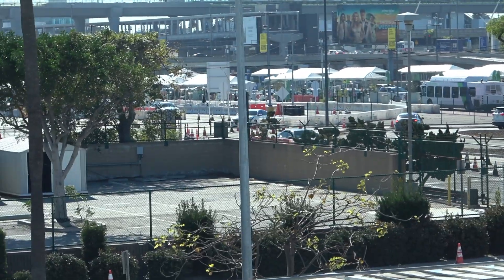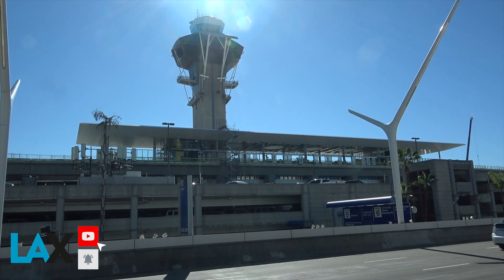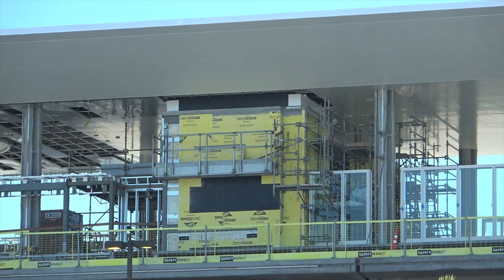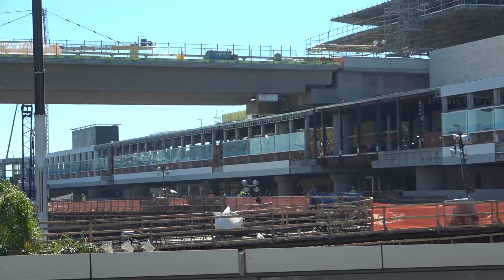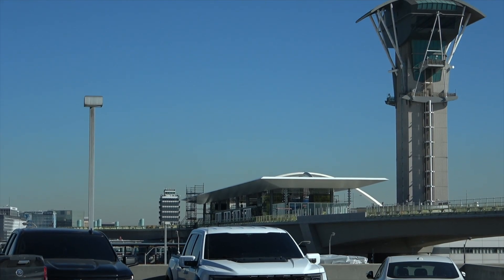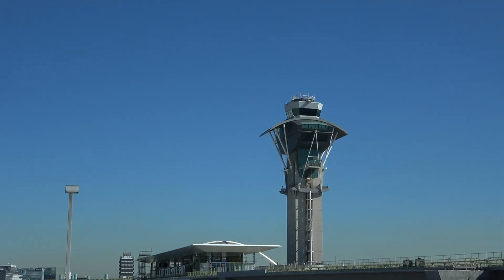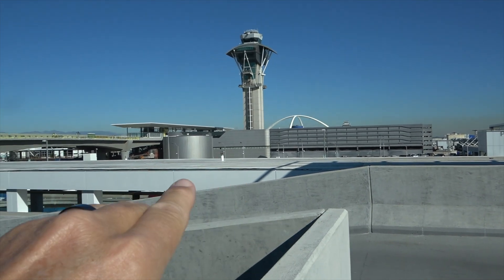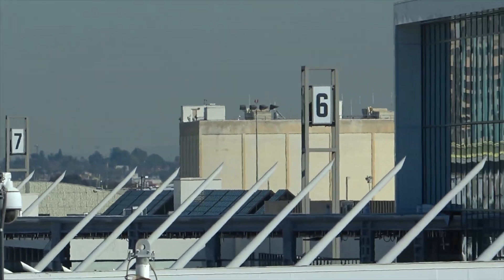LAX Airport $2 Billion People Mover Train | Construction Update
The APM will have nine trains, each with four cars. Each car will carry up to 50 passengers and their luggage, with a total of 200 per train. Train speed will top out at 47 mph. Trains will be available at each station every two minutes with a total of 10 minutes travel time end-to-end. For easy access, the APM trains will have large, wide doors and each car will have 12 seats designated for travelers in need. The APM will be FREE for all users and operate at all times. Anticipated use will be 30 million passengers per year.

The APM trains, elevators, escalators, and moving sidewalks provide for quick access to the terminals and stations. Passengers will be able to view real-time flight information, public art in a variety of media, and will see the iconic Theme Building from a brand new perspective as the train enters the Central Terminal Area.

In addition to reducing traffic, the APM will leverage cutting-edge sustainability practices to reduce the airport area’s carbon footprint. The system’s fleet will consist of 44 cars that are fully electric powered, 98% recyclable, and generate a portion of their own power through regenerative breaking, while providing an industry-leading ride quality for users. Our command center and maintenance facility generates nearly half of its power from solar energy and is designed to be LEED Gold Certified. These design enhancements allowed the team to offset the carbon equivalent of 12 million vehicle miles driven.

The APM is an historic investment in Los Angeles’ emerging businesses and workforce. More than $580 Million has been identified for local, small or disabled veteran-owned businesses, with $94 Million commitment exclusively to local, small businesses right here in Los Angeles. The project will create more than 2,000 construction jobs, with 30% of those opportunities being reserved for residents of Los Angeles as well as highly impacted communities near LAX. Sixty percent of careers during the 25-year Operations and Maintenance phase are designated for local workers. LINXS, the selected APM developer—has built partnerships with community-based organizations to focus on expanding the pipeline of workers, especially those from non-traditional backgrounds. Through more than $900,000 in investments, the project will create infrastructure career pathways for women, former foster youth, individuals in reentry and transitioning out of gang involvement, and persons with disabilities. HireLAX, LAWA’s Apprenticeship Readiness Program, will be a key partner in this effort, as will other resources offered by the Building Trades and other industry partners. Beginning in March 2018, LINXS will host an on-site career resources office.